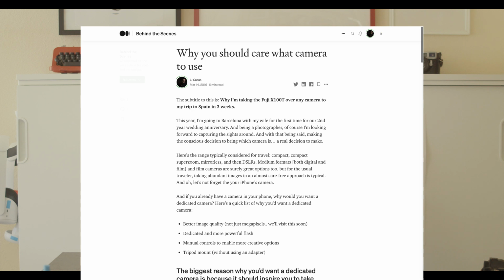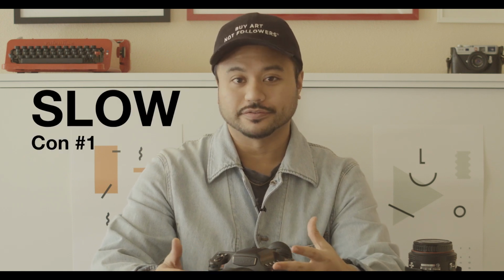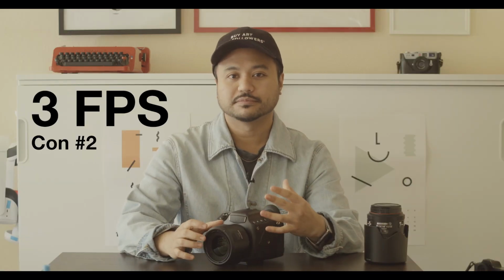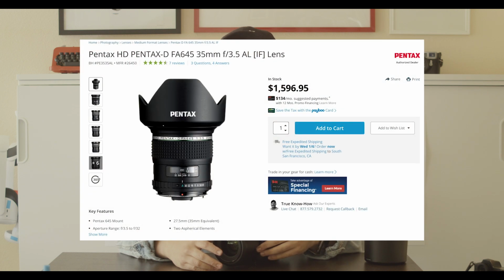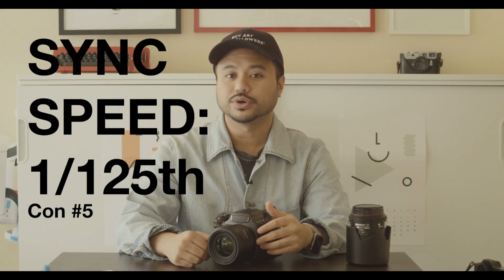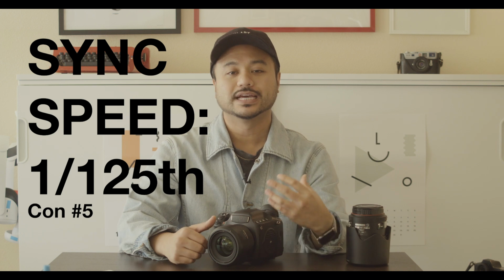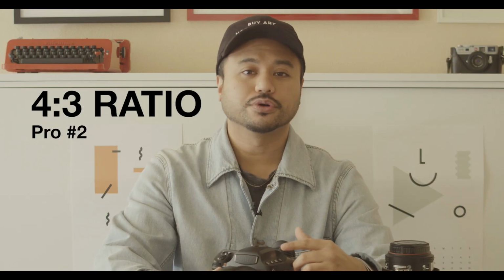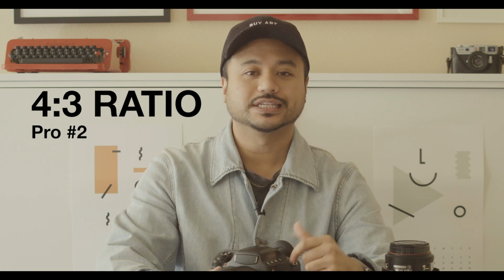Pentax 645Z: The Five Year Review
Since buying the digital medium format Pentax 645Z in 2015, I haven't looked back on full frame 35mm cameras. Yes, there is a constant debate that you "can't tell" the difference between the image quality between a medium format, 35mm full frame and even APS-C cameras, but that also isn't the point. I've written before how a camera *makes you feel* is just as important in how you produce images.

My kit consists of 2 645Z bodies, 35mm f/3.5, 55mm f/2.8, and 90mm f/2.8. I go over the Pros and Cons of this camera but here's the table of contents:

00:00 Intro
00:25 Pentax 645z overview
01:10 That "debate"
01:50 How a camera makes you feel
02:18 CON #1: Slow
02:56 CON #2: 3fps
03:03 CON #3: Heavy
03:14 CON #4: Price
04:05 CON #5: Flash sync speed
05:02 PRO #1: Sensor
04:45 PRO #2: 4:3 Ratio
06:08 PRO #3: Dynamic Range
06:43 PRO #4: Shutter
07:14 PRO #5: Slow
07:41 An admission: I don't know all the features still
07:48 My shooting process
08:24 How long will I be using this camera?
09:03 The bigger message of this video
09:45 Outro
10:04 Image slideshow of work produced with 645Z from 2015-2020

You can read the article I wrote about how a camera should make you feel here:

Pentax 645Z,
35mm f/3.5,
55mm f/2.8,
90mm f/2.8,

Shot on Blackmagic BMPCC4K with vintage Minolta MD lens with Rode Wireless Go mic for audio.